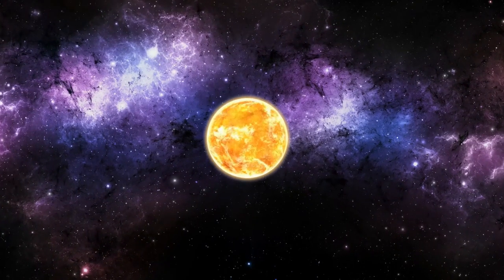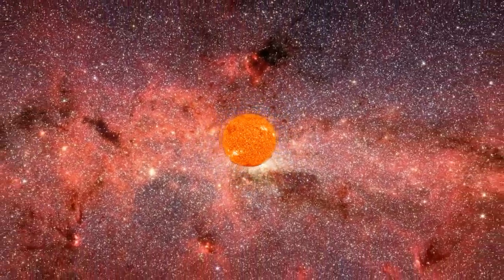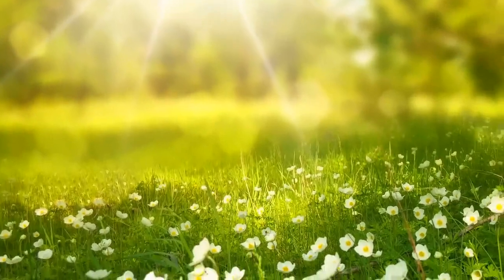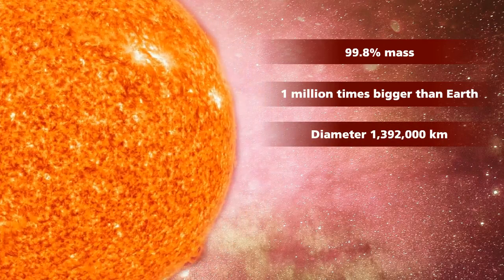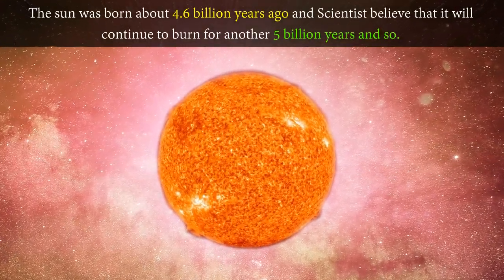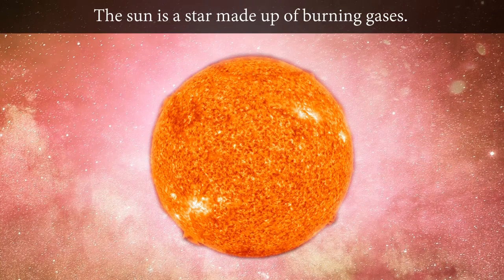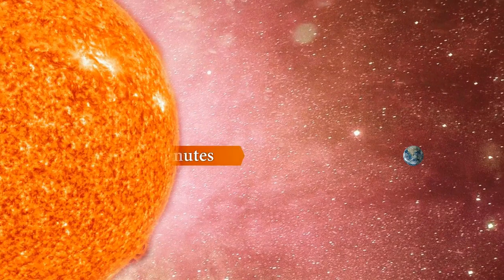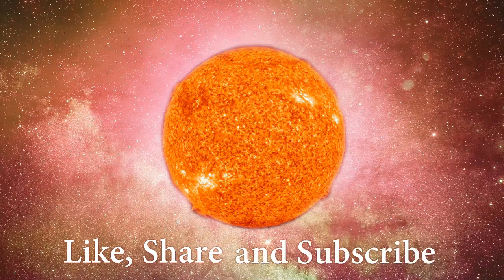Unveiling the Sun: How It Powers Life on Earth | The Sun: Exploring Its Structure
Discover the incredible facts about the Sun, our very own star that fuels life on Earth. In this video, we explore the Sun's structure, its powerful energy, and its importance in the solar system. Learn about solar flares, sunspots, and how the Sun affects our planet in more ways than you might expect. This detailed explanation will deepen your understanding of the star at the center of it all!"